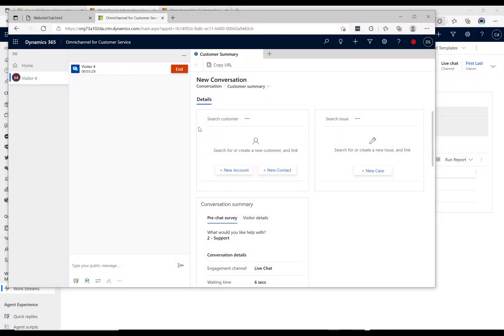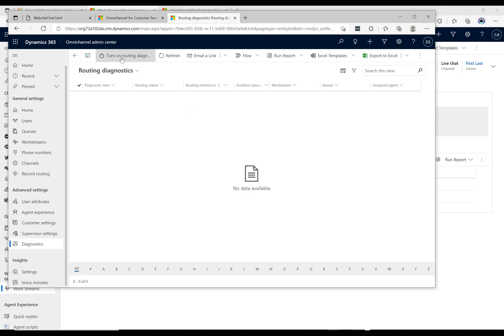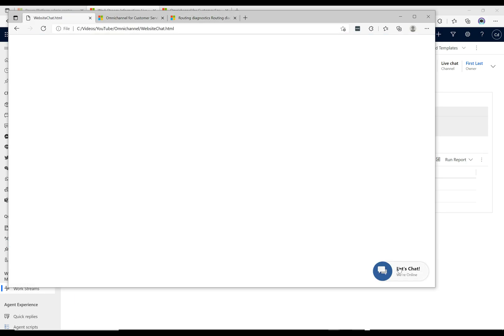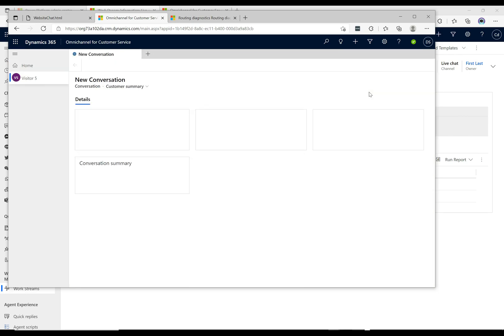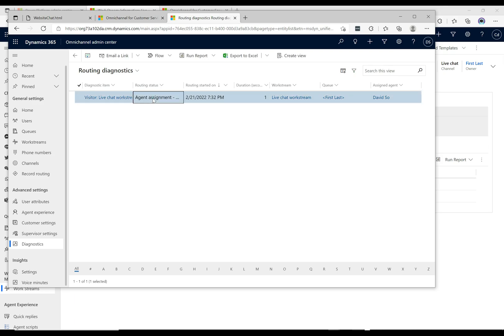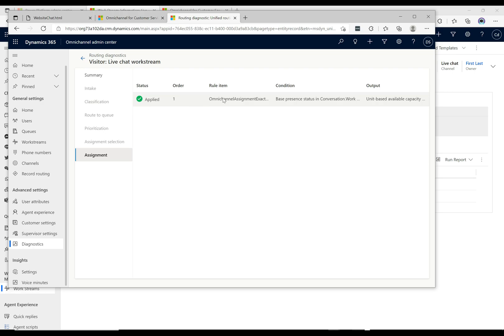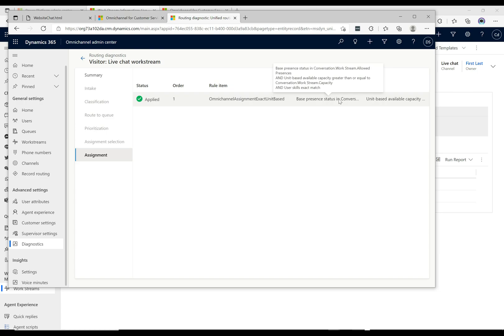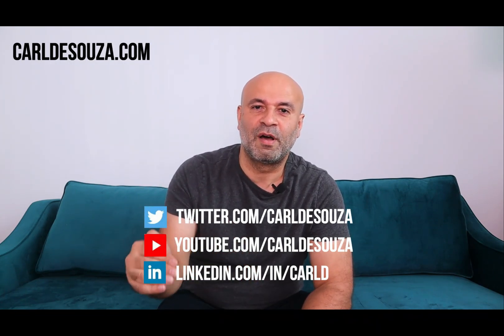Omnichannel Unified Routing Diagnostics | PowerPlatformTV 031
In this video, we look at Unified Routing Diagnostics in Omnichannel for Customer Service.

Channel Intro: 0:00
Unified Routing Diagnostics: 0:09
Omnichannel admin app: 0:30
Demo: 1:00

Thanks!